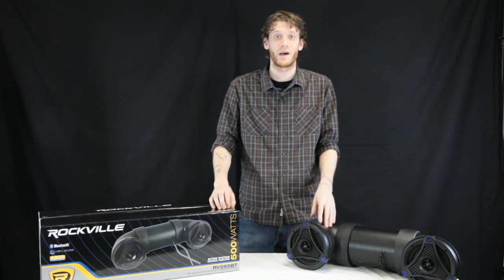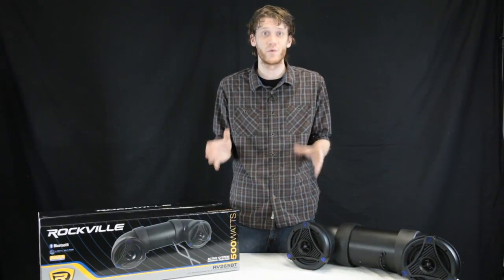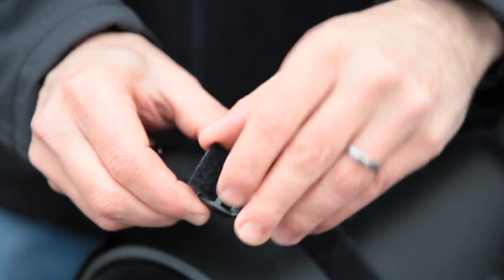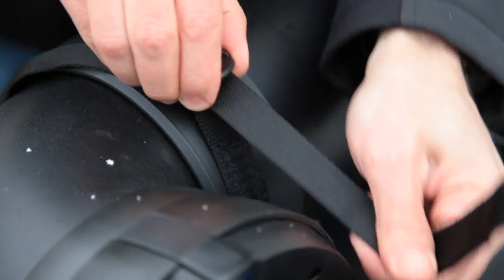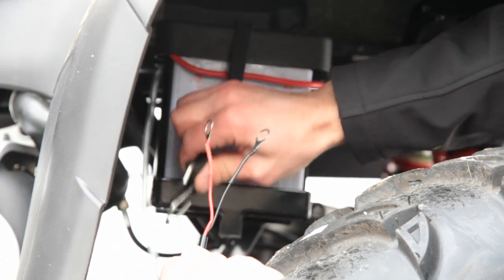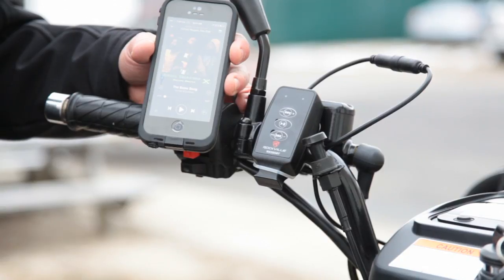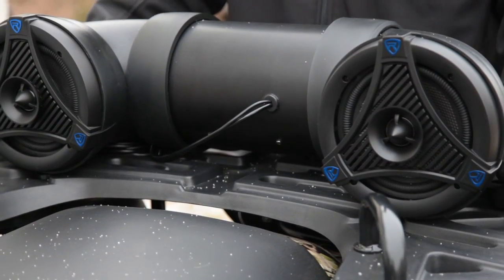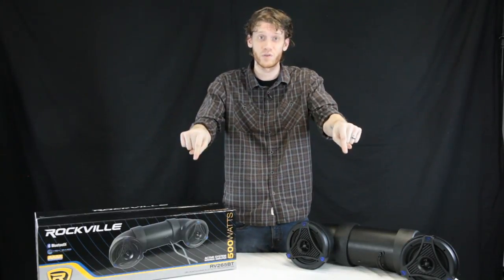Rockville RV265BT All-Terrain Bluetooth Sound System Installation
Purchase on eBay

Purchase on Amazon
Special Thank You to CycleHouse of Forked River.

Cyclehousenj.com